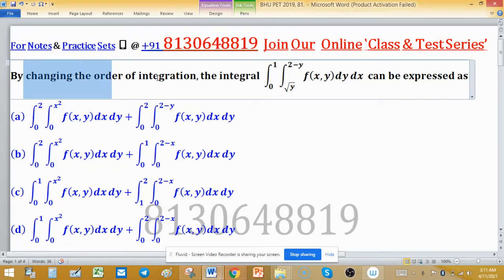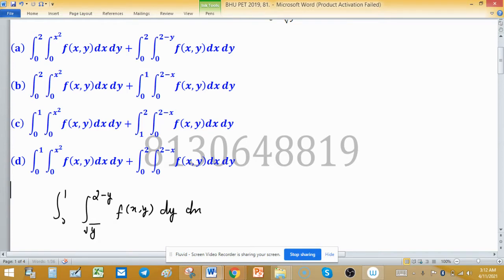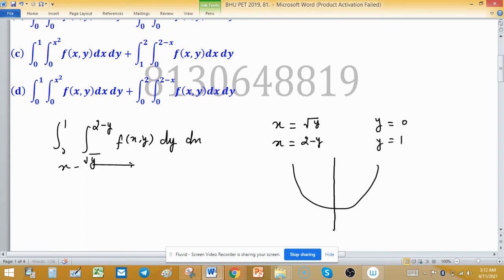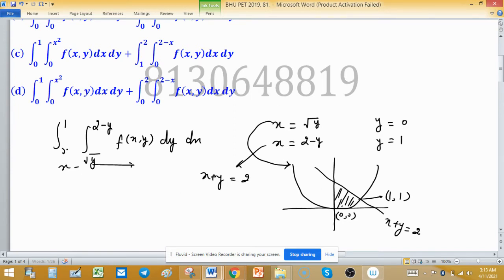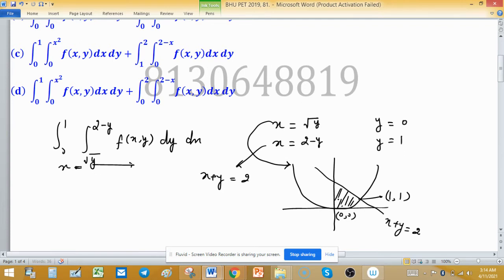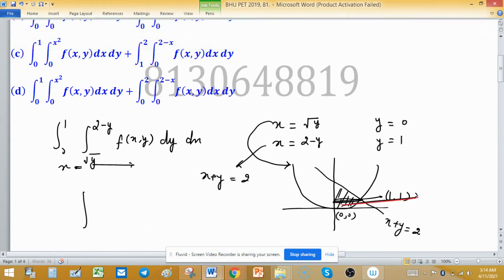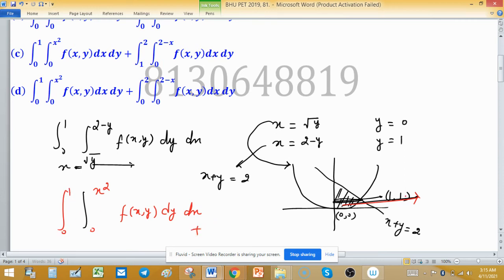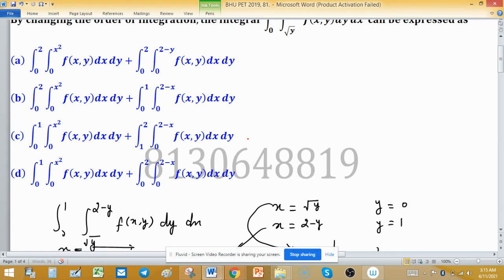change of order of integration Engineering Mathematics double and triple Integral BHU 2019 calculus